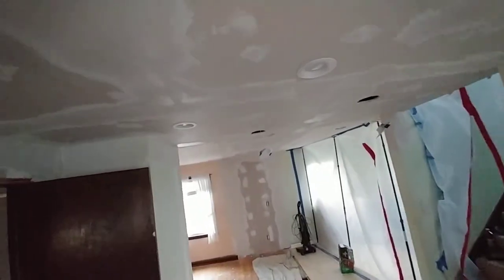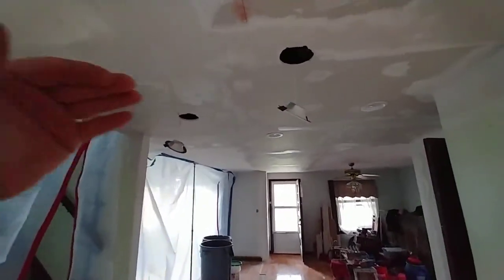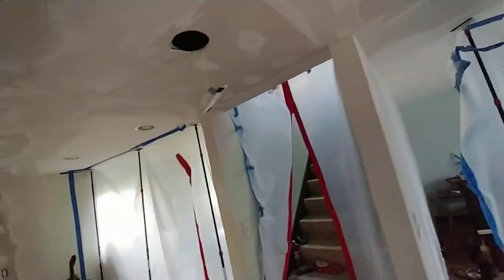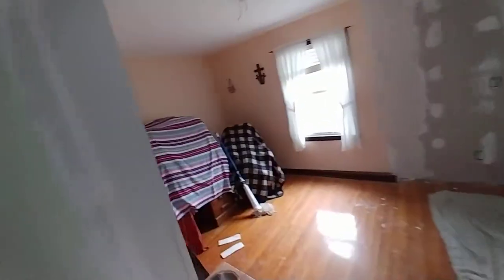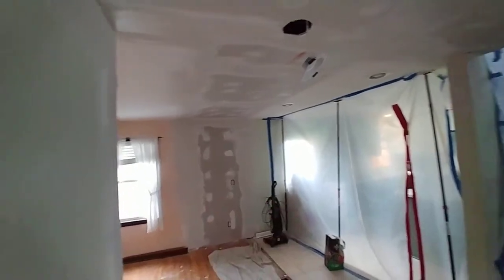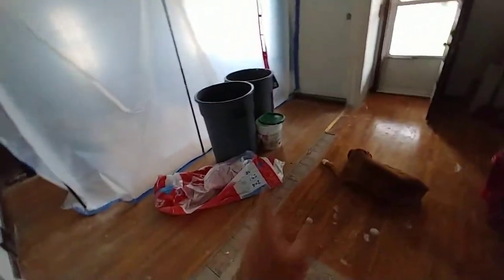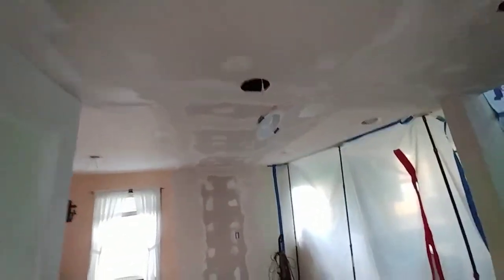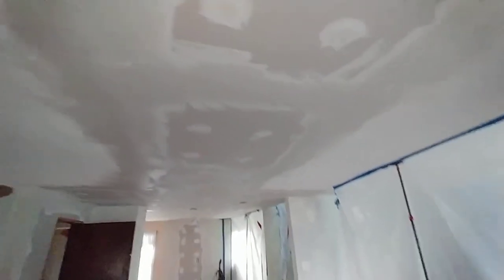How To Remove Multiple Load Bearing Walls Ep. 12 | Welcome To My Layer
Coming in for a landing on this project, just a little sanding and paint left.